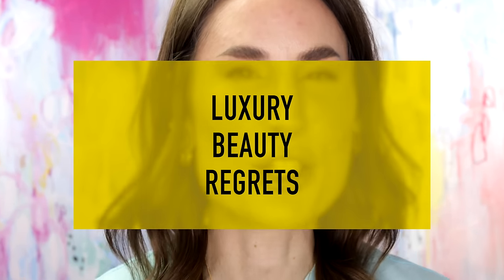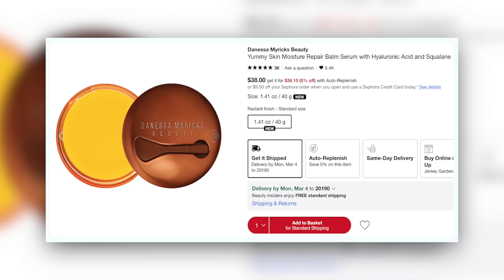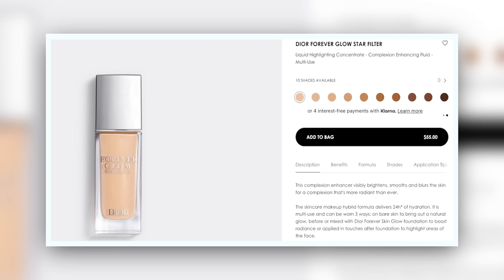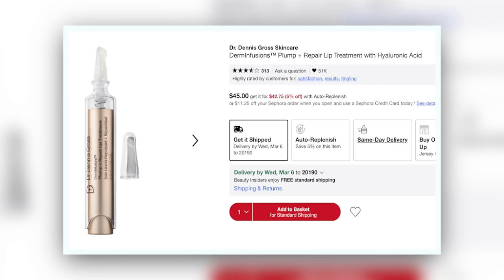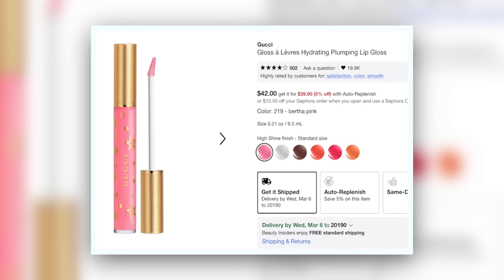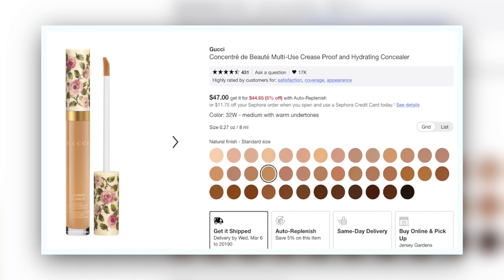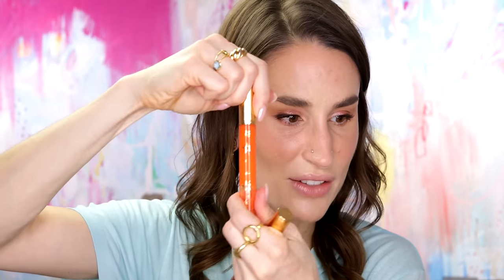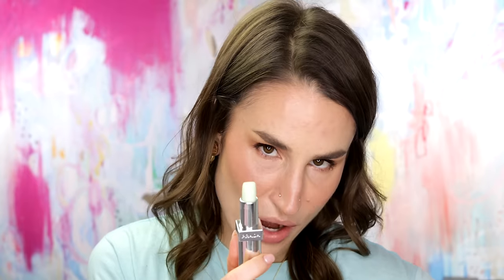OVERHYPED LUXURY BEAUTY REGRETS: Get these OUT of your cart!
Today I'm hoping to save you some money and give you some peace of mind in passing on some HYPED luxury products that are just NOT worth your money.